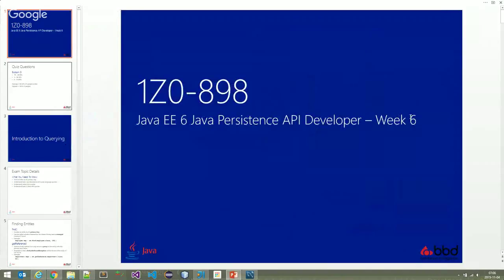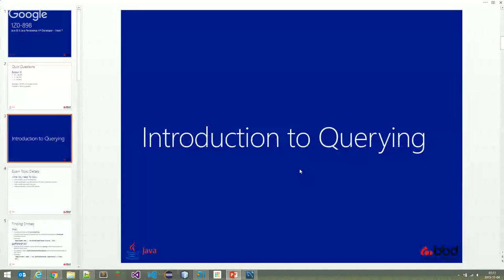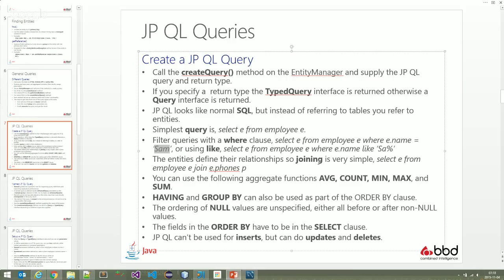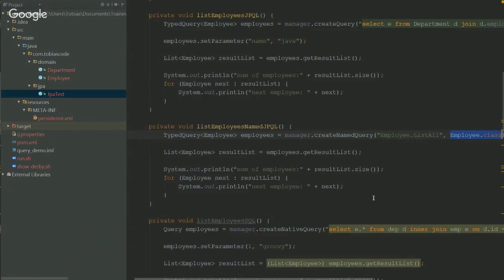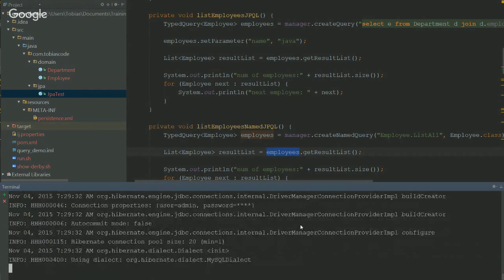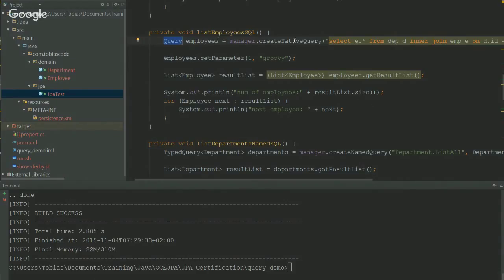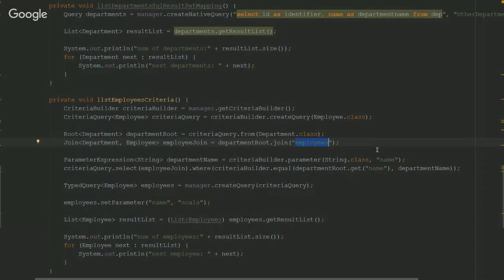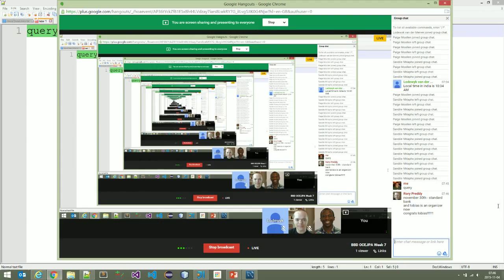BBD OCEJPA Week 7